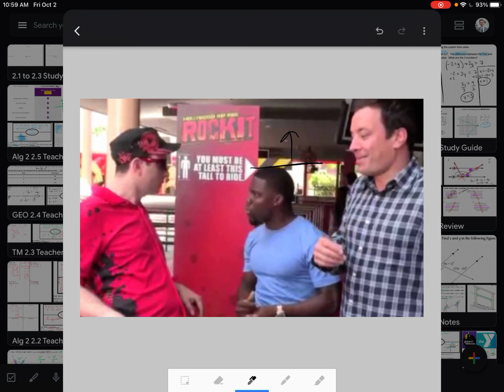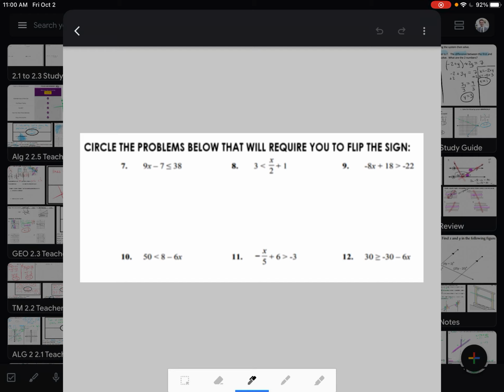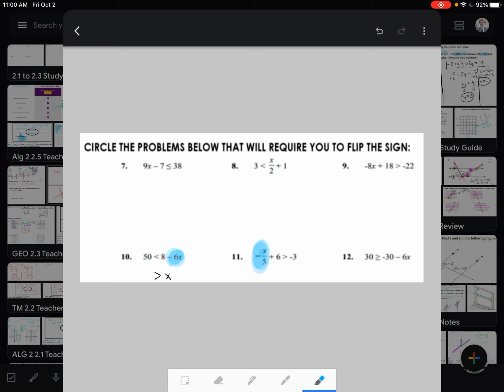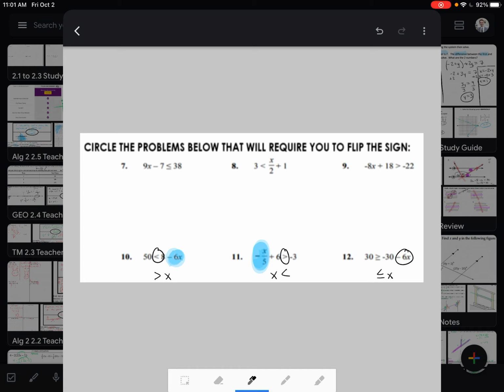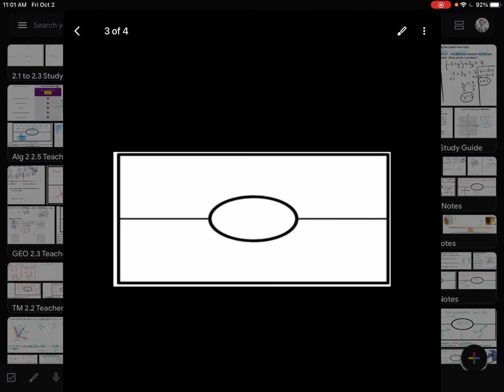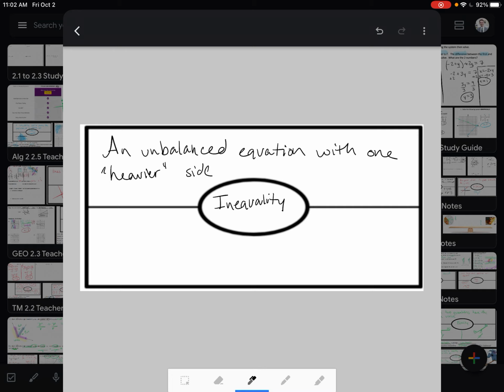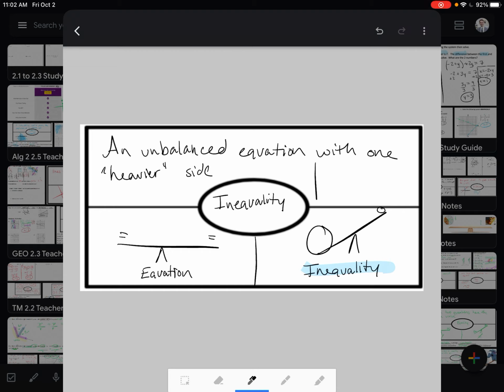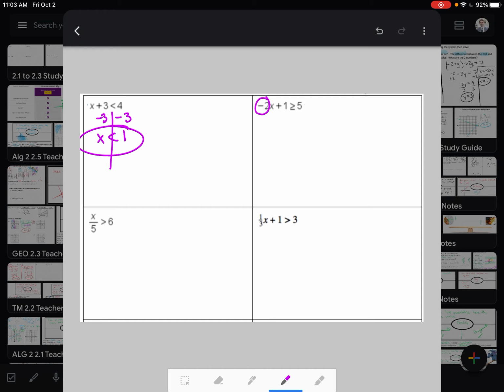TM 2.5 Video